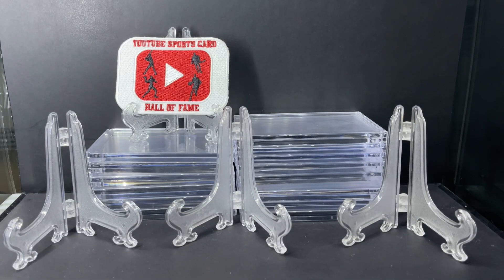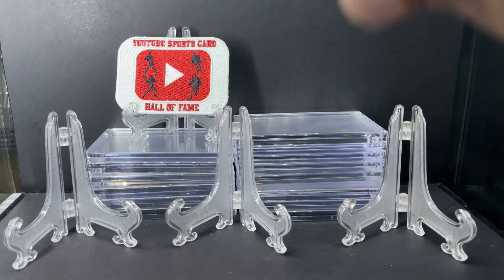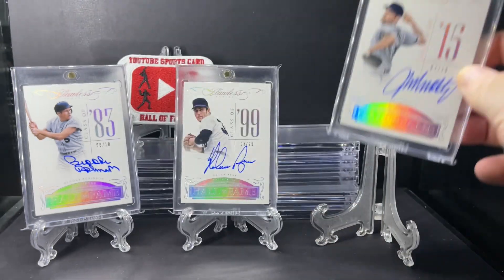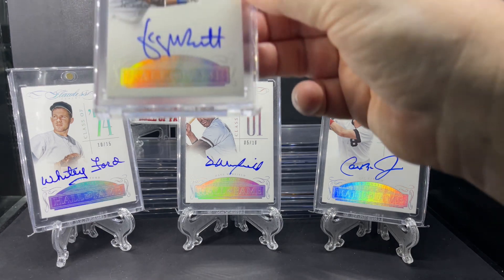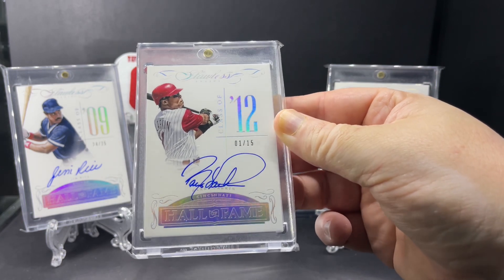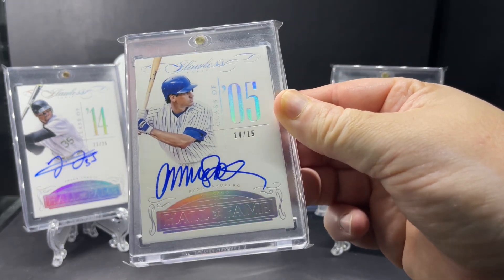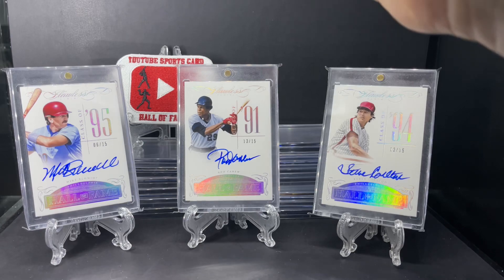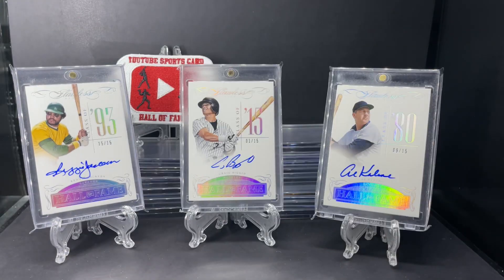357) PC Showcase: 2016 Panini Flawless Hall of Fame Autographs Baseball